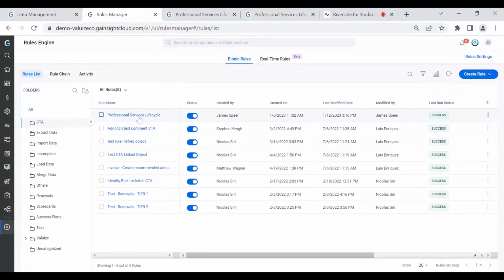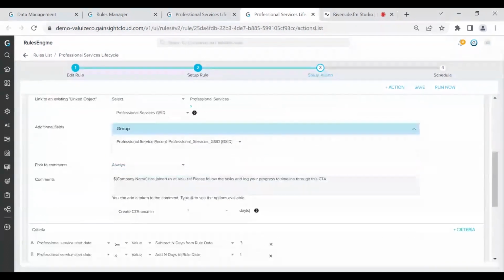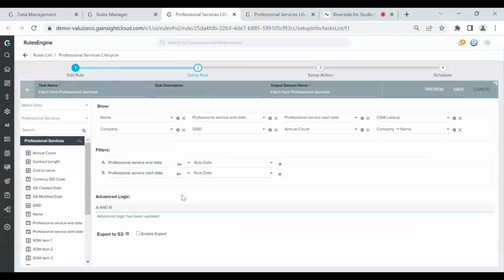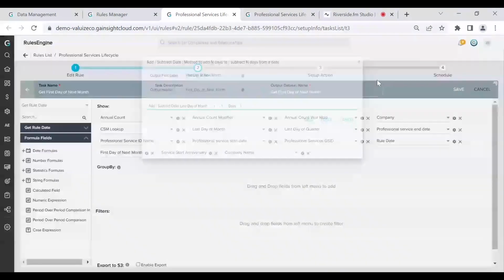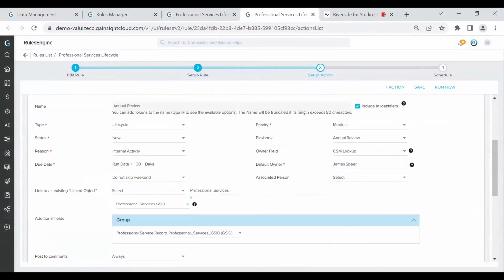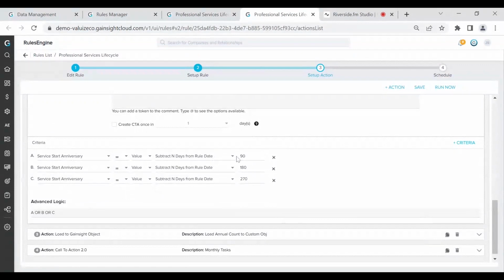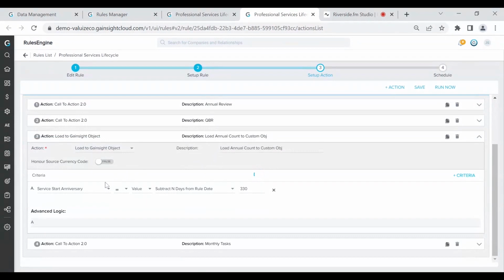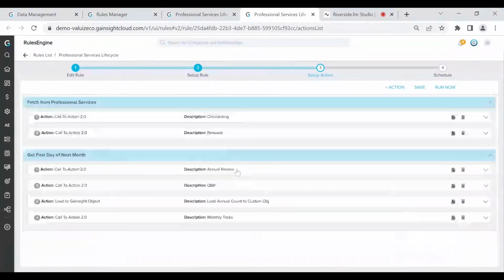Leverage Gainsight’s Automated CTAs To Maximize Your Value-Driving Capabilities (Part 2)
In the Valuize Your Gainsight Experience series, we show you how to implement, adopt and drive value from Gainsight’s key features and capabilities.

In part 2 of a 3-part series on Gainsight’s automated CTAs, Valuize’s Systems Consultant, James Speer, breaks down how to set up a rule to automatically generate a set of CTAs to maximize the effectiveness of your team and the value you deliver to your customers.